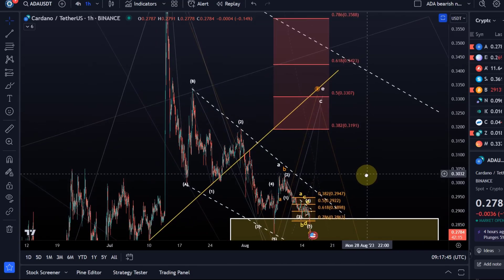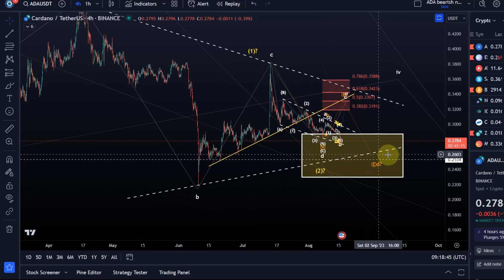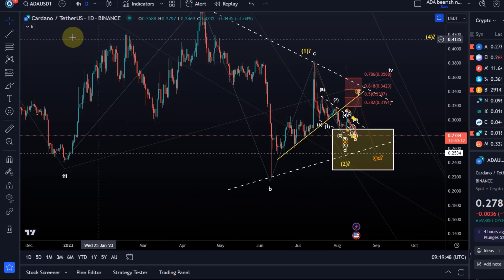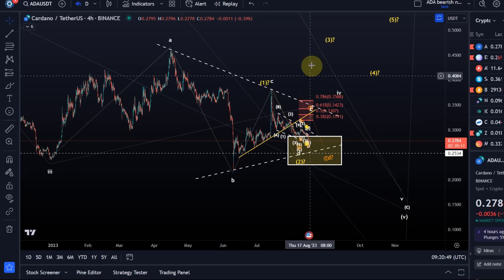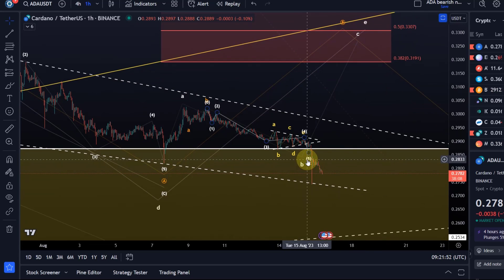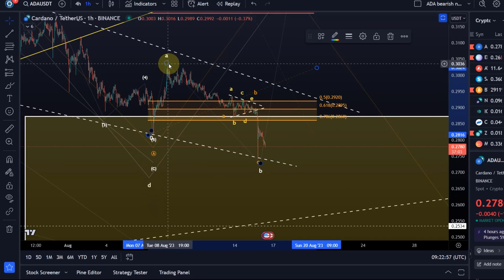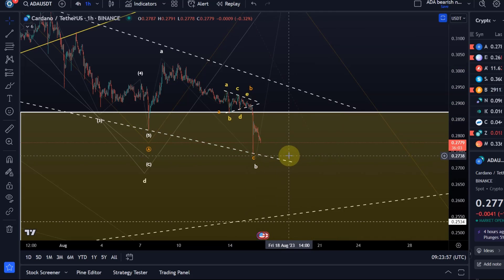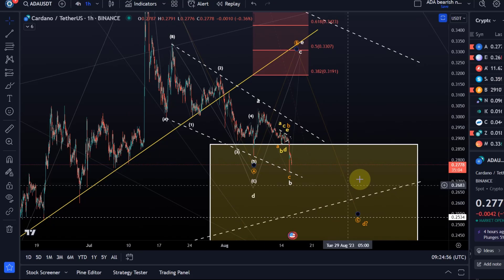Cardano ADA Price News Today - Elliott Wave Technical Analysis and Price Now! Price Prediction!